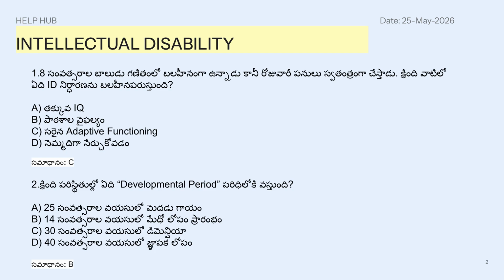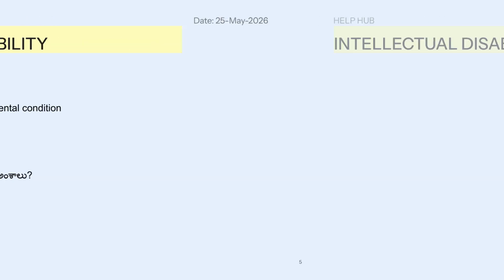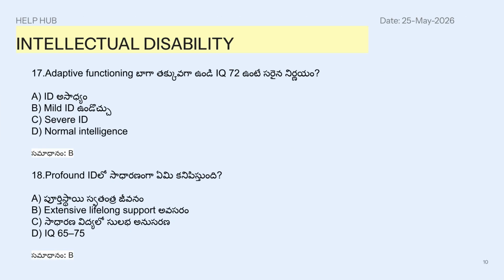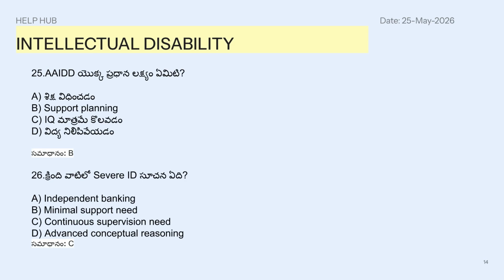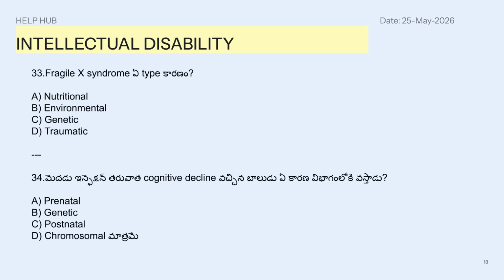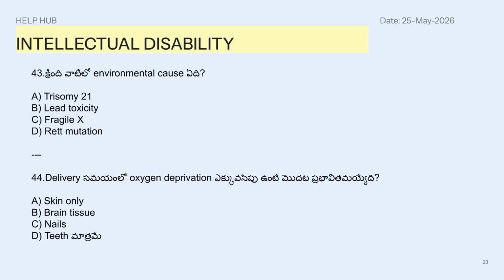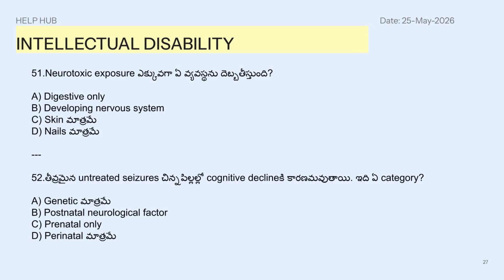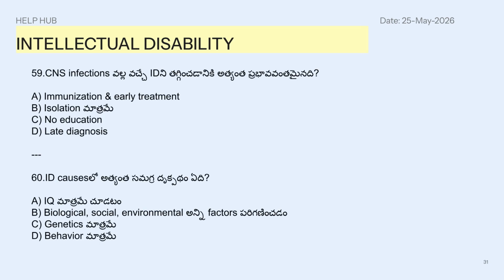Intellectual Disability DSC Practice Bits | Special DSC 2026 | Top MCQs in Telugu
HELP HUB Special DSC
ఈ వీడియోలో Intellectual Disability (మేధో వైకల్యం) అంశానికి సంబంధించిన DSC, Special DSC, TET, TRT, CTET పరీక్షలకు ఉపయోగపడే ముఖ్యమైన Practice Bits, MCQs, One-Liners మరియు పరీక్షా దృష్టితో కూడిన ప్రశ్నలు వివరించబడ్డాయి.
Intellectual Disability,
Intellectual Disability Telugu,
Intellectual Disability DSC,
Special DSC 2026,
DSC Practice Bits,
DSC Important Questions,
Special Education DSC,
Mental Retardation Telugu,
AAIDD,
DSM 5 Intellectual Disability,
RPWD Act 2016,
Inclusive Education,
DSC MCQs Telugu,
Special DSC Preparation,
TET Preparation Telugu,
TRT Preparation Telugu,
CTET Special Education,
Down Syndrome,
Fragile X Syndrome,
Adaptive Behaviour,
IEP,
DSC Special Education,
Special DSC Bits,
Intellectual Disability MCQs